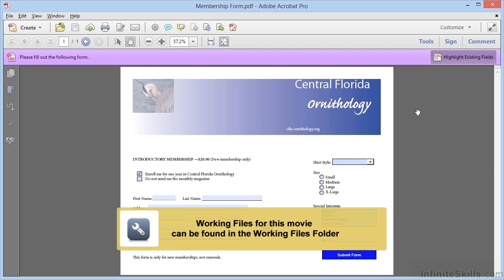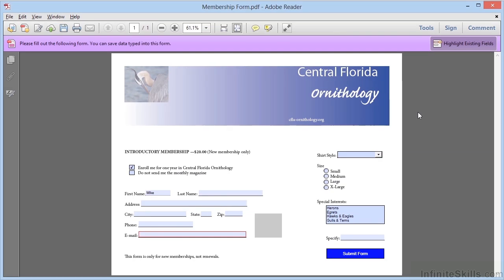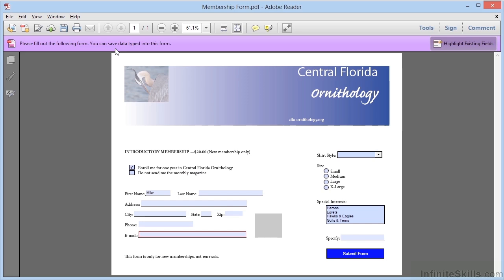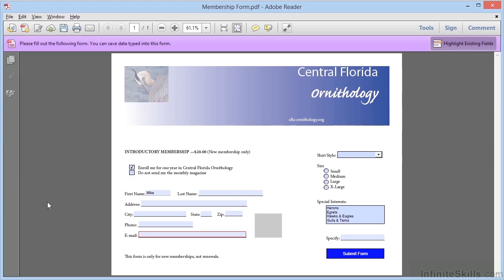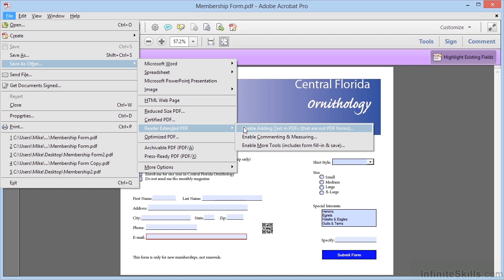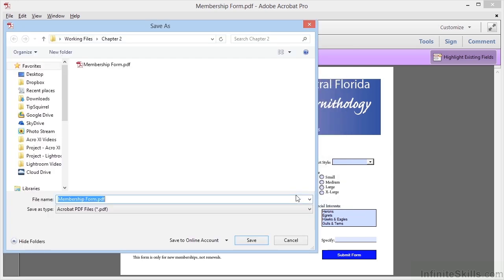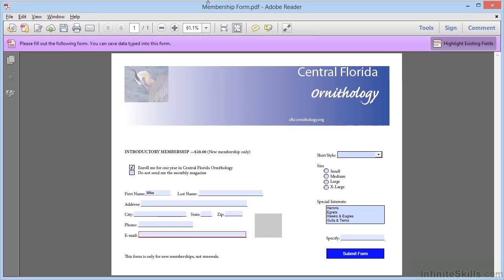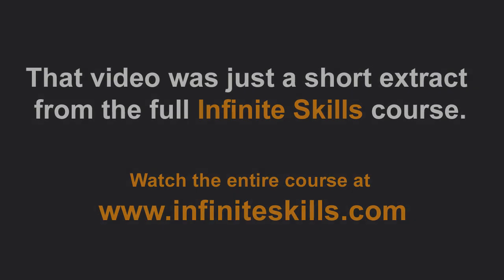Adobe Acrobat XI - Creating Forms Tutorial | Enabling Readers And Users To Save Forms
More details on this Adobe Acrobat XI - Creating Forms training can be seen This clip is one example from the complete course. For more free Adobe tutorials please check out our main website. YouTube